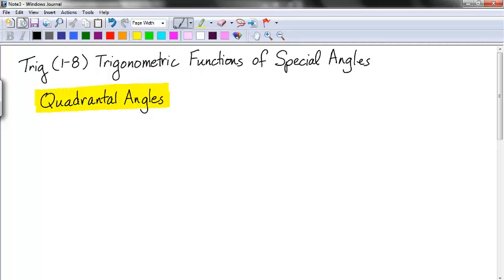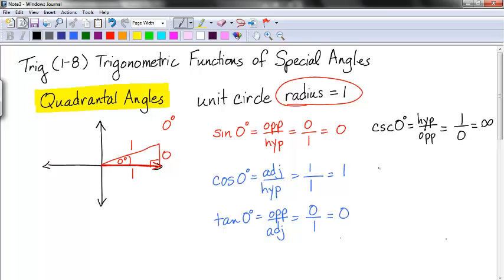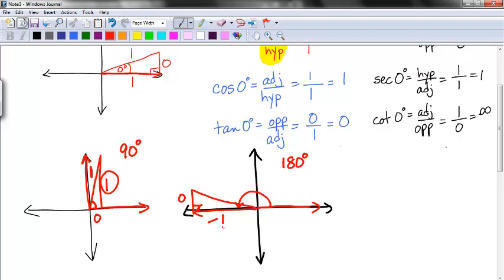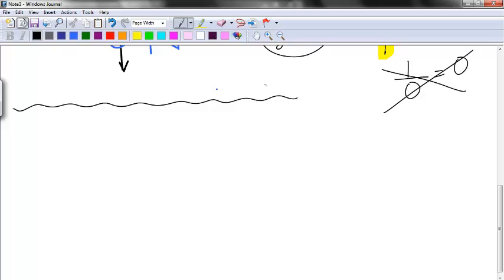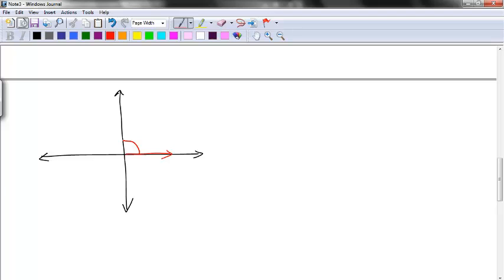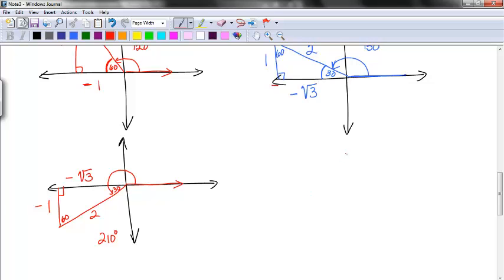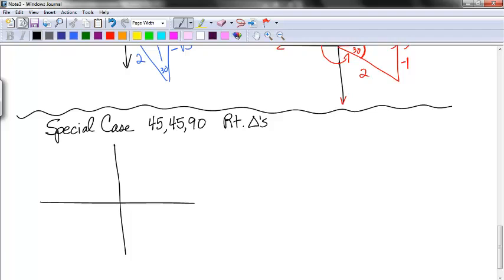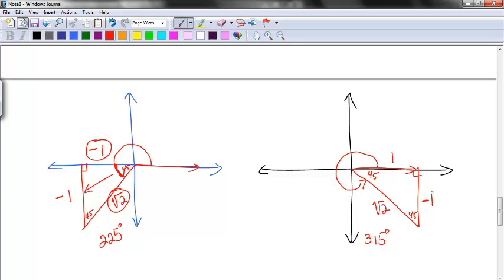TRIG TRIGONOMETRIC FUNCTIONS OF SPECIAL ANGLES